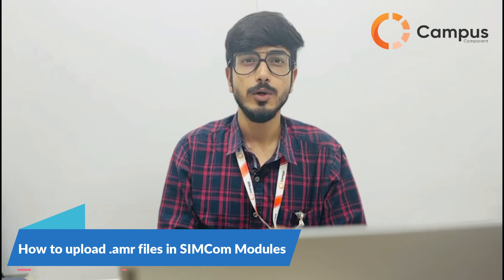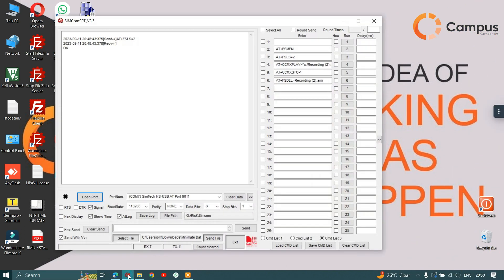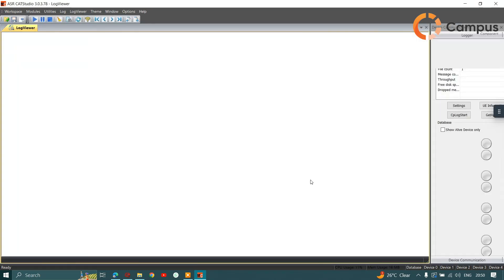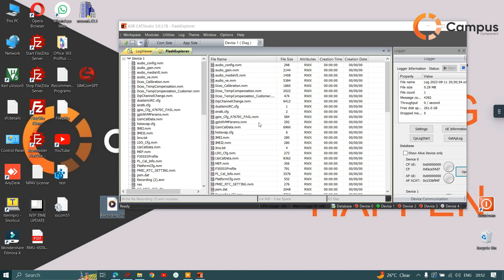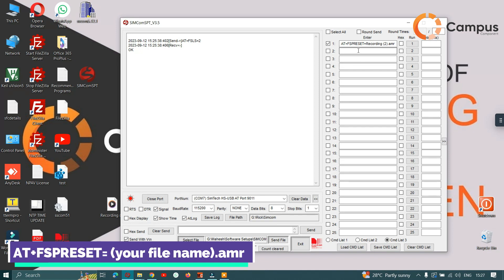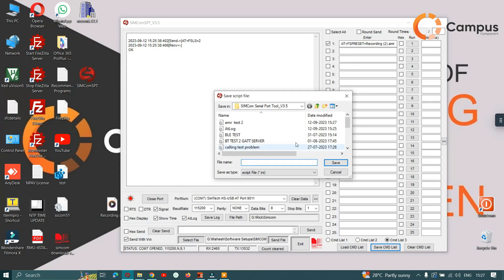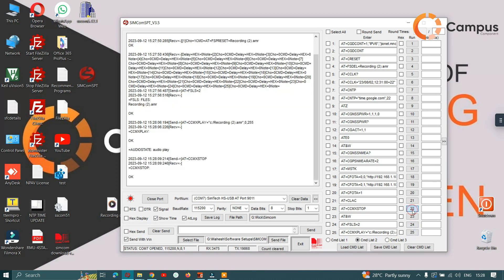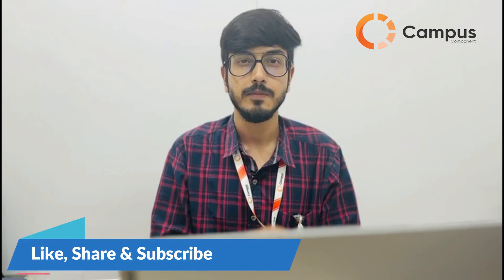How to upload AMR audio files | Simcom modules | Campus Component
Uploading AMR (Adaptive Multi-Rate) audio files to SIMCom modules typically involves interfacing with the module's communication interface (e.g., UART) and using AT commands to manage file operations. In this video you will learn about how to upload AMR audio files.

Campus Component